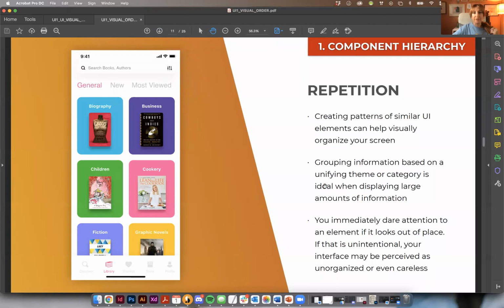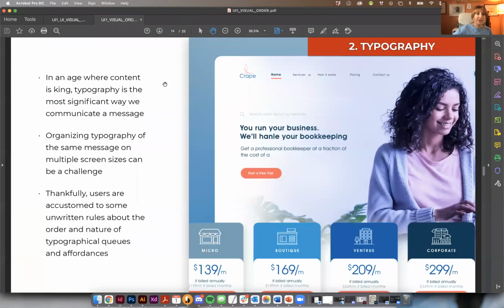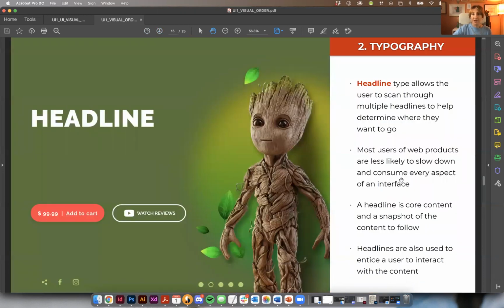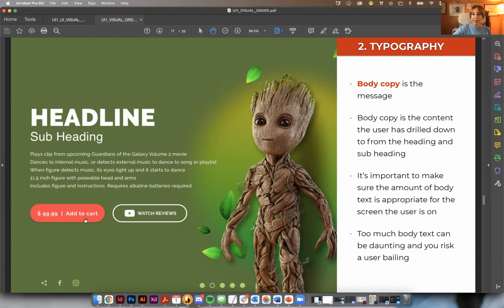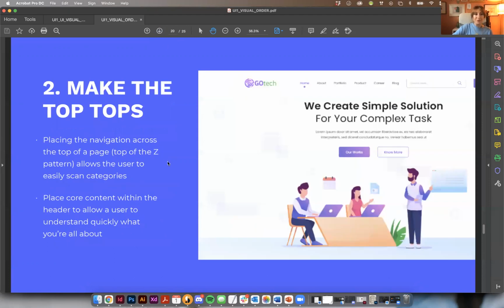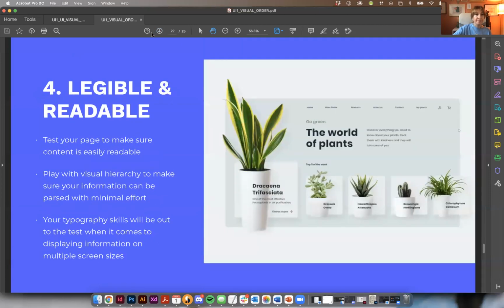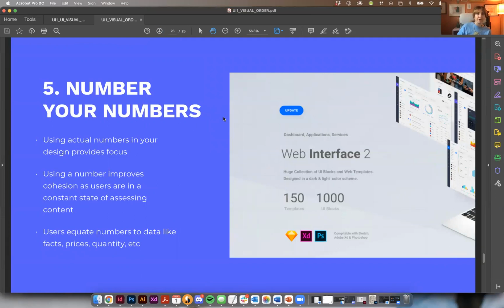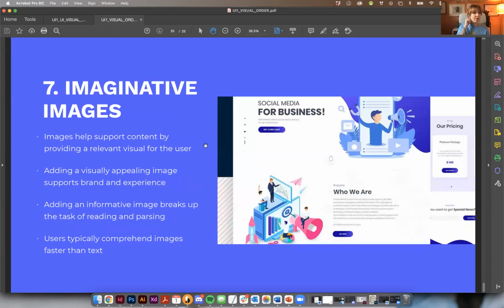UI Oct 1: Lecture - Visual Order